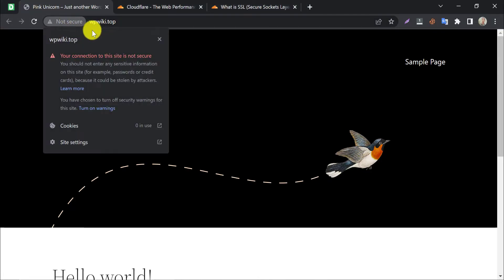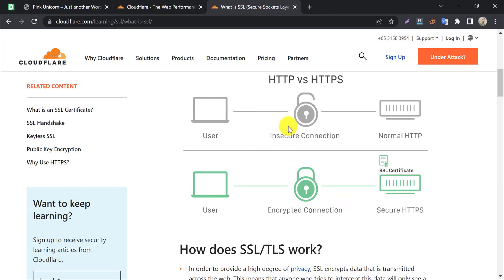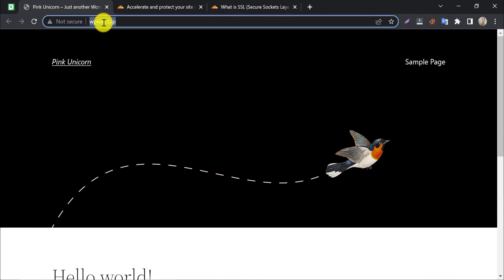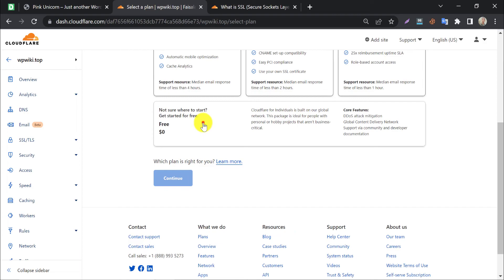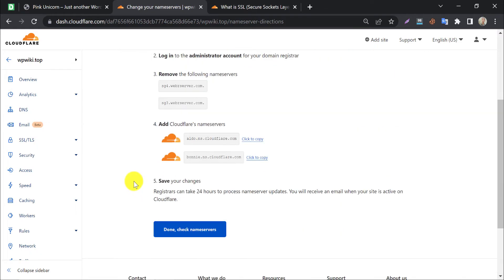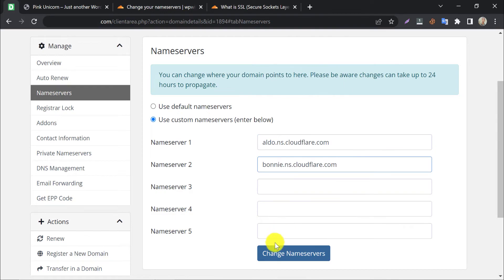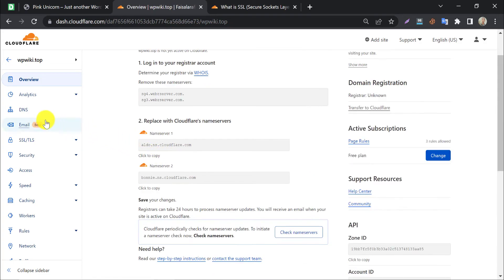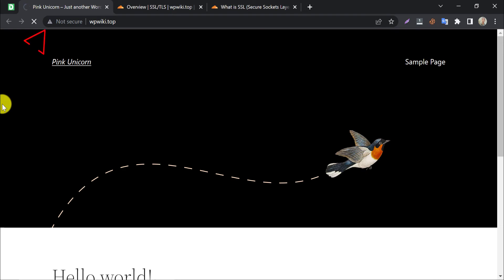Cloudflare SSL WordPress Setup 2025 | How to Install SSL on WordPress Website Free (for LIFETIME)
SSL, or Secure Sockets Layer, is an Internet security technology that uses encryption. It was created by Netscape in 1995 to ensure privacy, authentication, and data integrity in Internet interactions. SSL is the forerunner to today's current TLS encryption.

A website that uses SSL/TLS has "HTTPS" in its URL rather than "HTTP."

Cloudflare Free SSL WordPress Setup 2022 | How to Install SSL on WordPress Website Free | cloudflare ssl wordpress setup

How does SSL/TLS function?
SSL encrypts data transported across the web to ensure a high level of privacy. Anyone attempting to intercept this data will only see a garbled combination of characters that are nearly impossible to decrypt.
SSL initiates a handshake authentication process between two communicating devices to guarantee that both devices are who they claim to be.
SSL also digitally certifies data to ensure data integrity, ensuring that the data has not been tampered with before it reaches its intended receiver.
SSL has gone through multiple incarnations, each one more secure than the last. SSL was upgraded to TLS in 1999.

If You Have Ever Seen This "Not Secure" Warning on Your Website, Then You Might Be Looking for Cloudflare Free SSL Wordpress Setup.

Secure Sockets Layer (SSL) is a Security Protocol That Provides Privacy, Authentication, and Integrity to Internet Communications. SSL Eventually Evolved Into Transport Layer Security.
Cloudflare Gives You a More Secure Connection to Your Users, That Build Trust to Your Visitors. It Automatically Redirects Your Http Connection to HTTPS.

For Wordpress Website, SSL Activation by Cloudflare is Easier.

Log in to Your Cloudflare Account First. If You Don't Have Existing Account, Then Create One. It's Simple.

To Add Ssl to Our Website, We Must Add That Website to Cloudflare.

Click Add a Site.
Copy Your Website or Domain Name, and Paste It Here.
Click Add Site.
You Will See Premium Packages of Cloudflare, but in This Case, Free Version is Enough for Generating Ssl for Your Wordpress Website.
Select the Free Plan and Press Continue.
Now It Will Scan Your website's DNS Record for Connecting to Cloudflare. It May Take a Couple of Minutes.
You Will See Some Dns Records Like This.
No Need to Touch That.
Press Continue.
At This Stage, They Require you to Change the Nameserver of Your Domain.
To Change Nameservers, Go to Your Domain Panel.
Select the Domain.
On the Left, Click on Nameservers.
Under Custom Nameserver Option, Paste the Cloudflare Nameservers.

Save Changes.
The Nameserver Changed Successfully.
Follow My Settings Now.
"Enable" Always Use HTTPS.
Now Go to SSL Section.
Sometimes This May Be Turned Off, Then You Have to Select Flexible or Full to Get the Free SSL.
By Default, This Setting is Set as Full, That's Why My Configuration is Finished Now.
After 10 or 15 Minutes, You May Receive an Email Like This.
After That, Let's Refresh Our Website.
Look, Our Cloudflare SSL is Working for Our Wordpress Website.

Cloudflare SSL is Free for a Lifetime and It is Reliable Too.